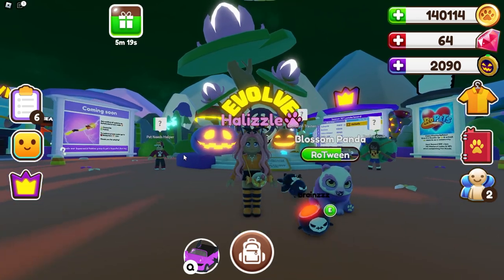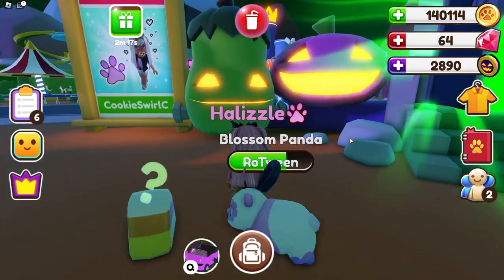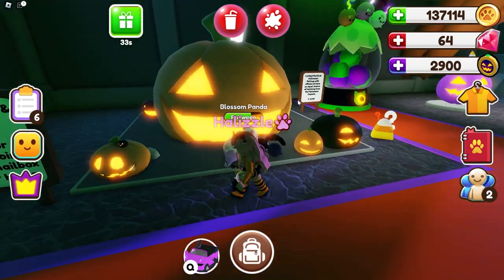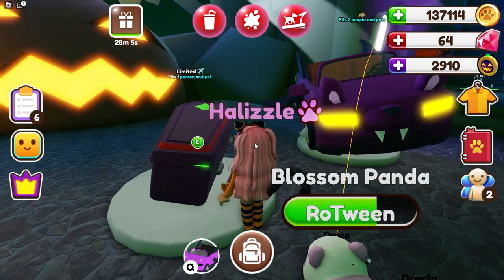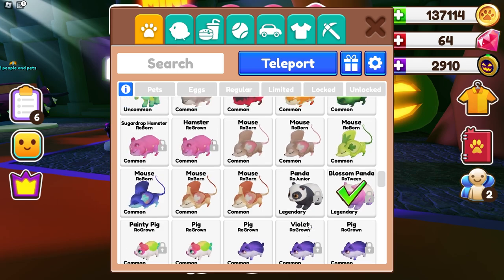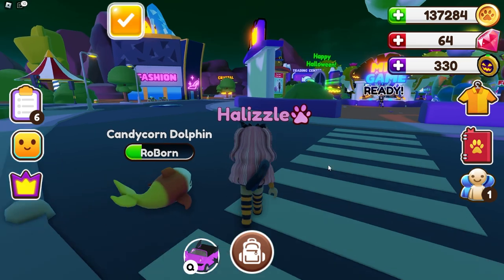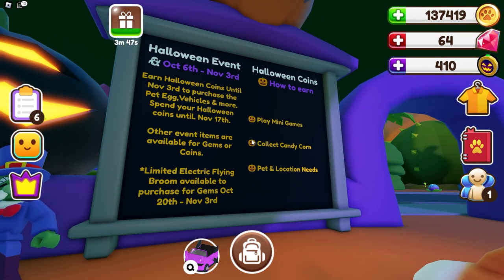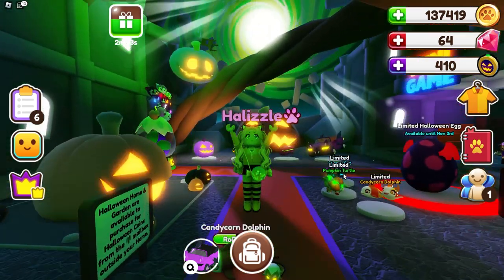🎃 *NEW* RoPets HALLOWEEN Event is here! 👻 | Roblox RoPets